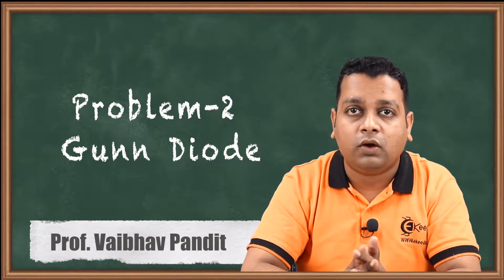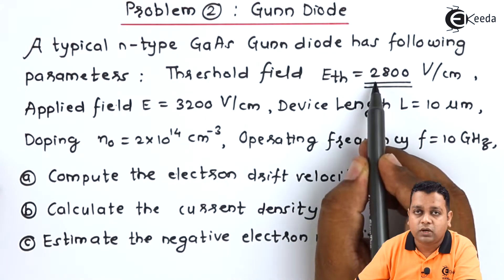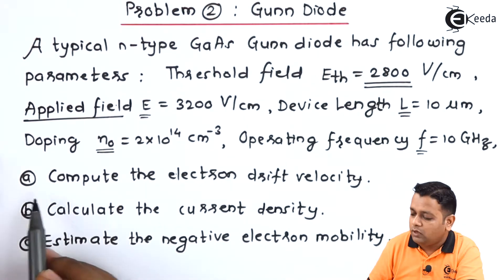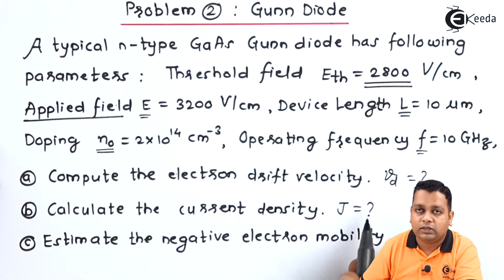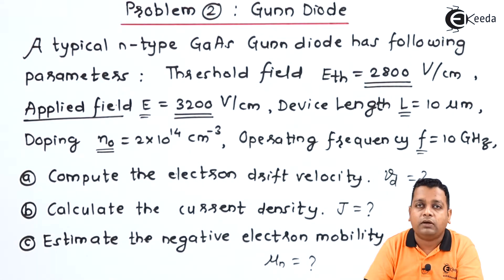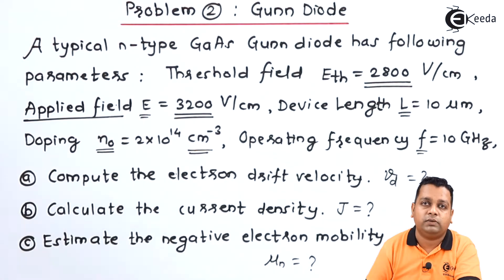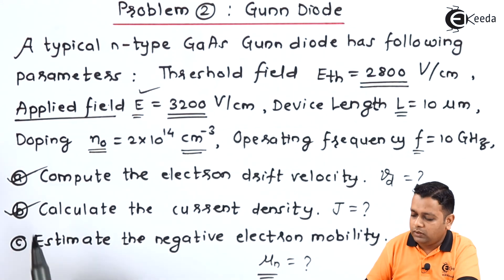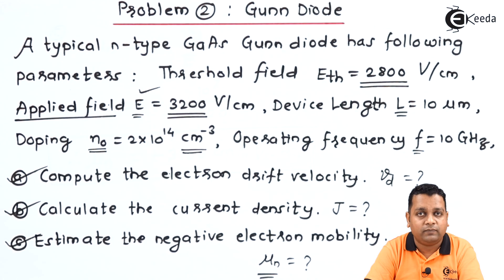Problem 2 Gunn Diode - Transferred Electron Devices - Microwave Engineering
Video Name - Problem-2: Gunn Diode

Chapter - Transferred Electron Devices

Happy Learning!